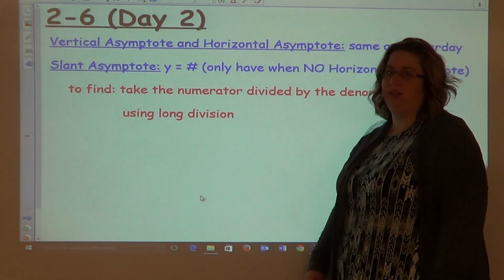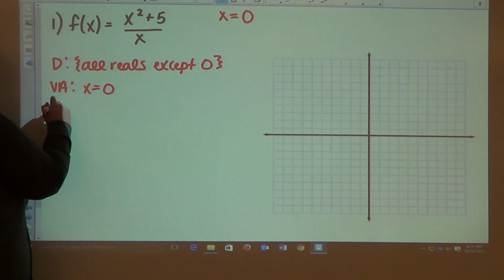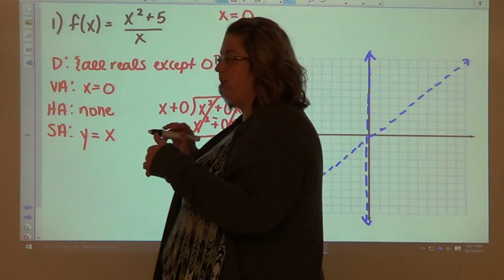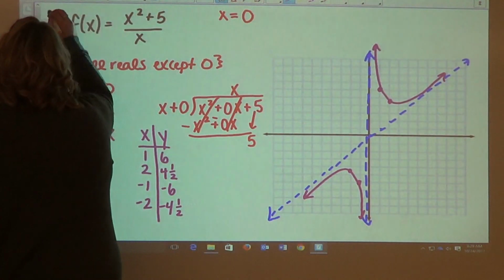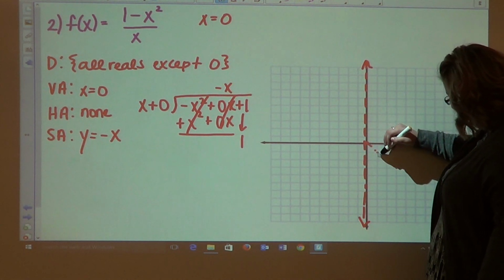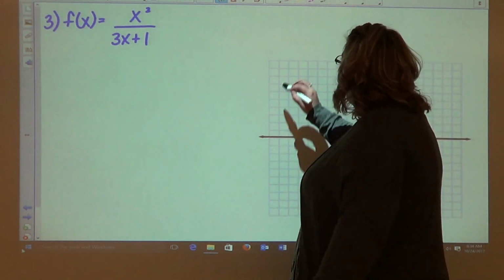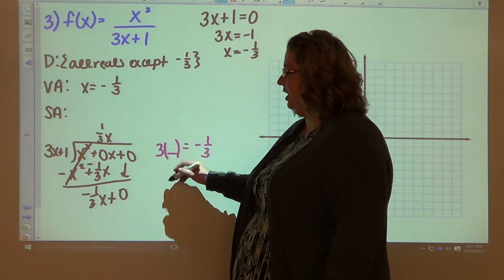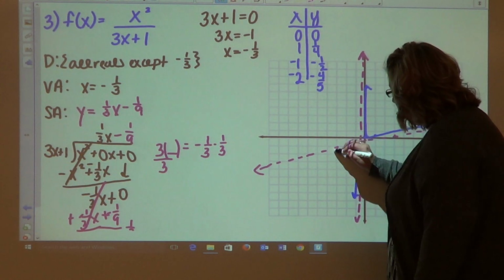2-6 (Day 2) Video